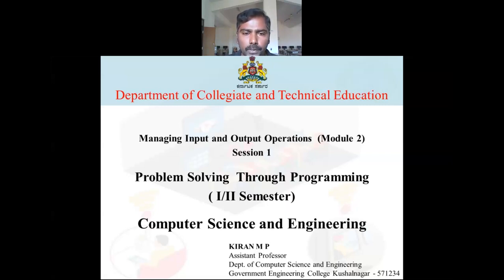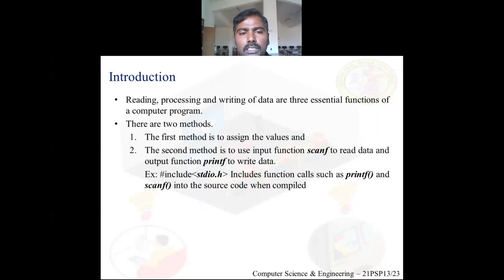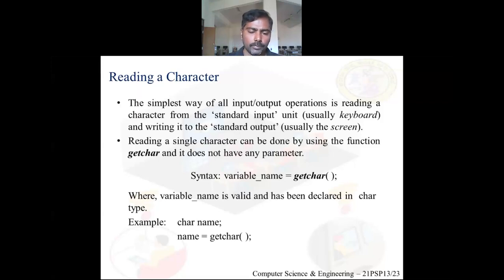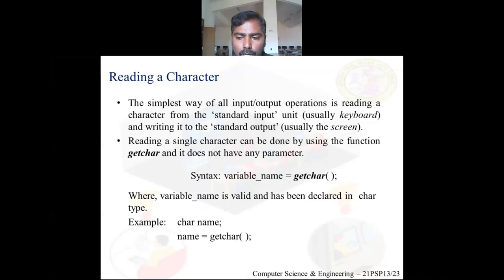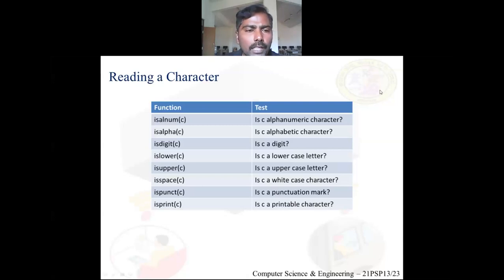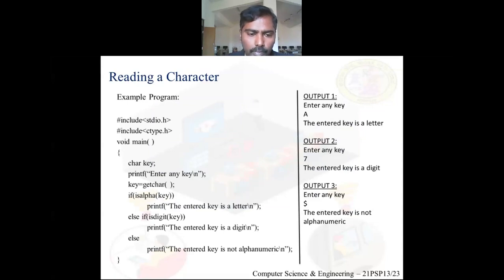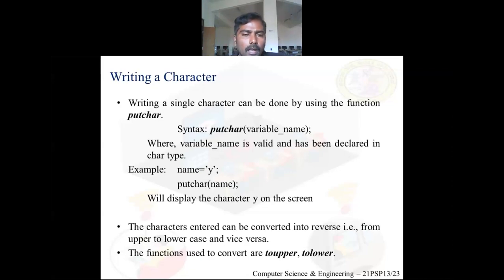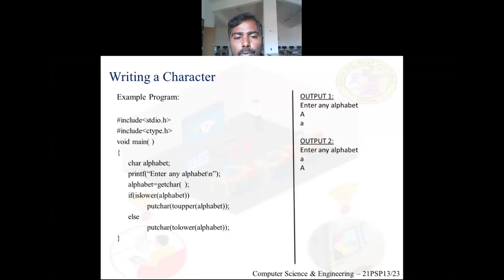CSE_21PSP13_U2_S1_Pr